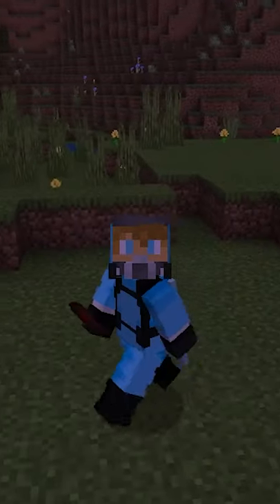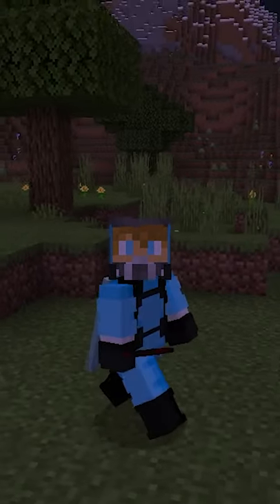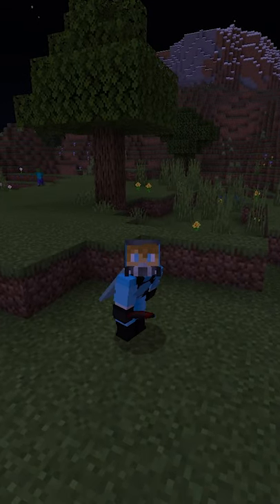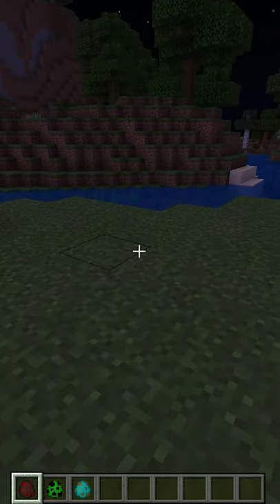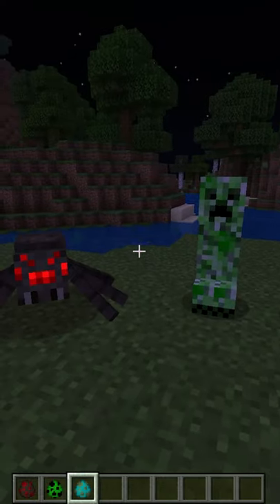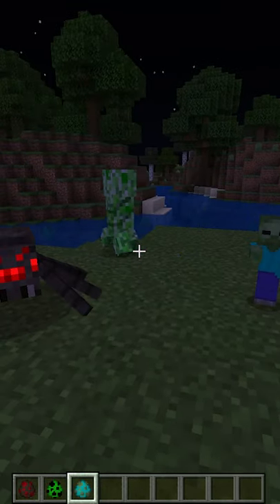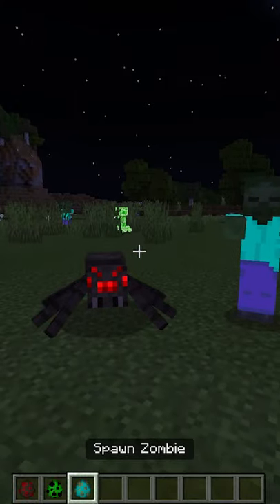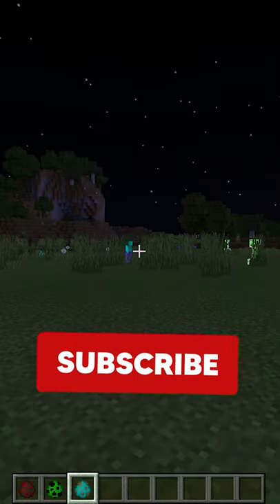Glowing Mobs & Animals Addon For Minecraft Bedrock!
Join My Minecraft Server! IP: RiverNetwork.Net Glowing Mobs & Animals Addon For Minecraft Bedrock!

😀 Join My VIP Discord by Becoming a member & visiting the member community tab for the link

DOWNLOAD!